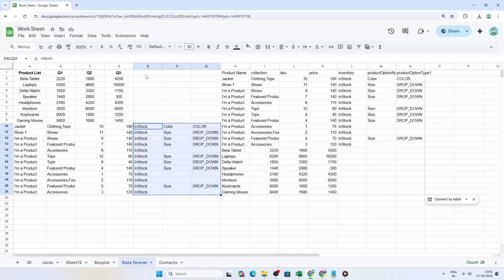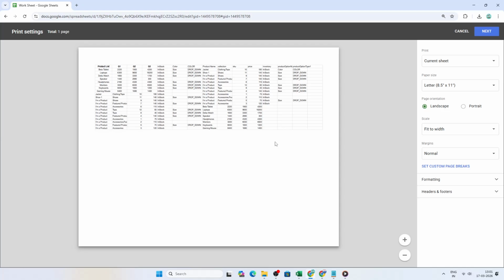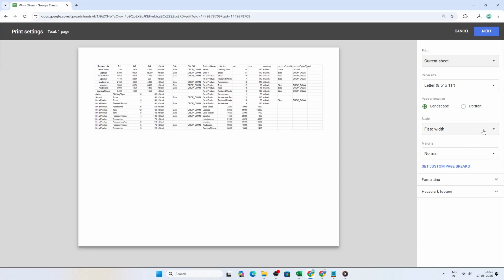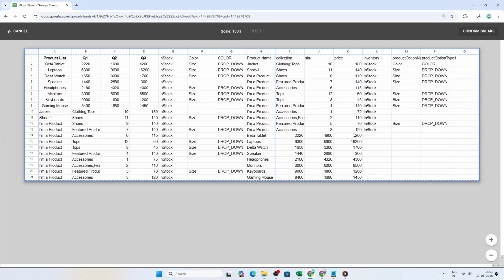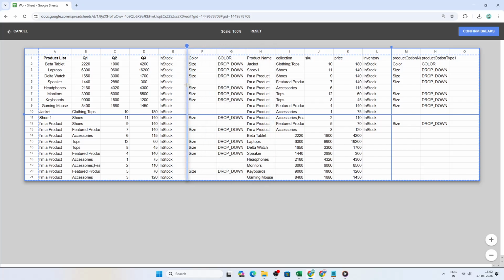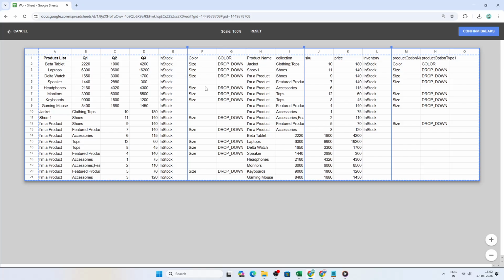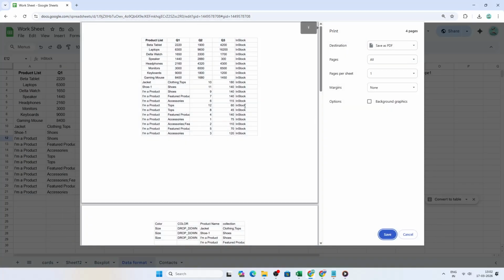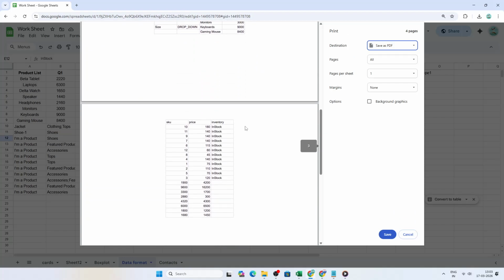How To Create A Custom Page Break In Google Sheets (Step By Step)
Learn how to create a custom page break in Google Sheets to optimize your spreadsheet printing and layout. This Google Sheets tutorial covers the essential print settings for better document organization.